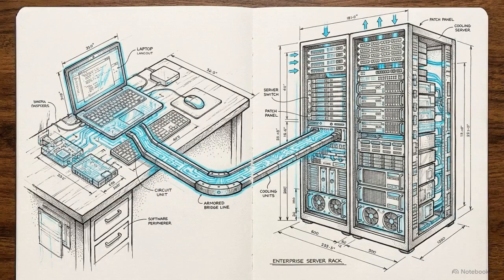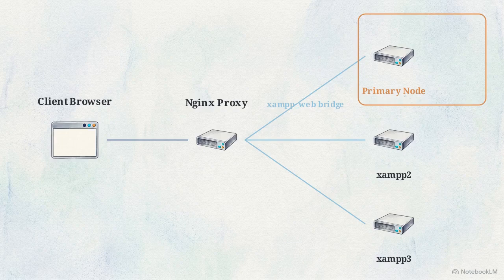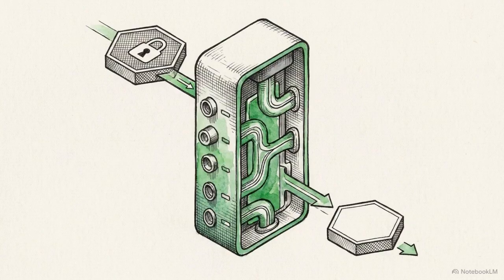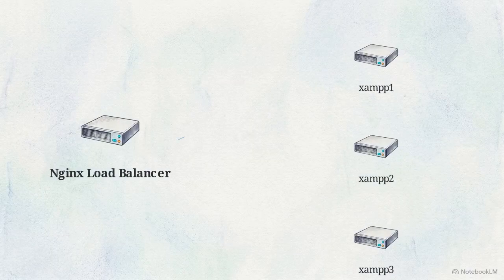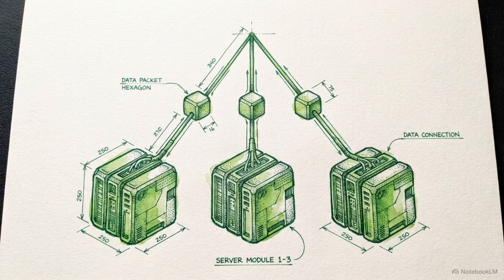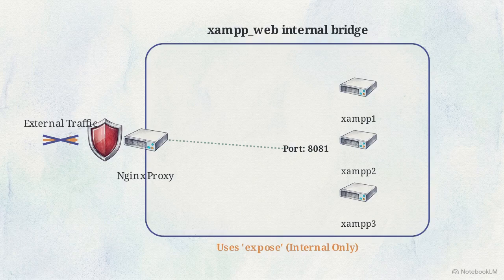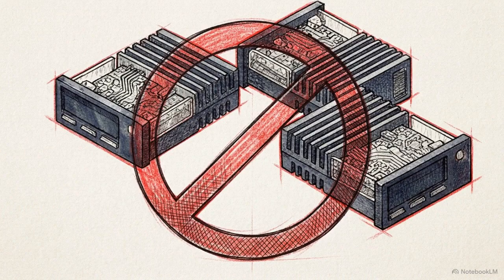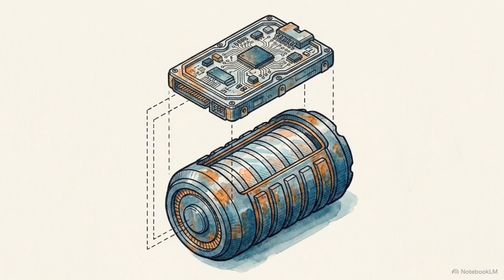The Decoupled Monolith Tracing the Dockerized XAMPP Stack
XAMPP Docker Stack with Nginx Reverse Proxy & Load Balancing

Containerized XAMPP stack with Nginx reverse proxy, SSL termination via mkcert, virtual hosts, and load balancing across 3 Apache instances.